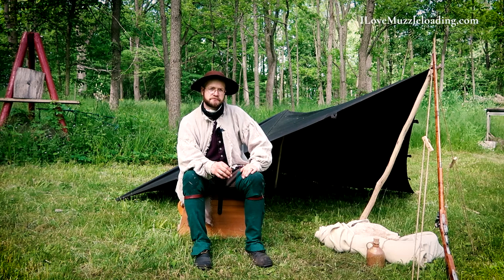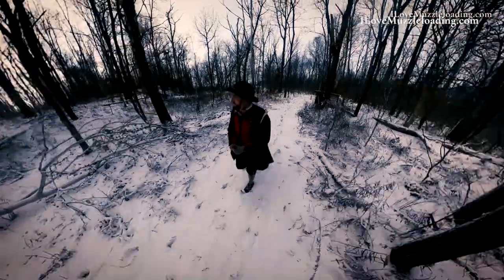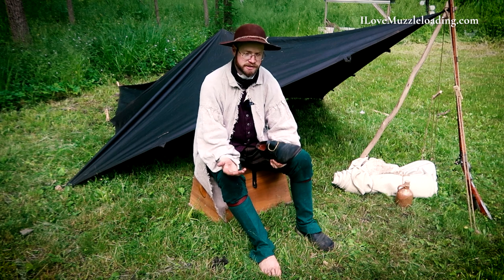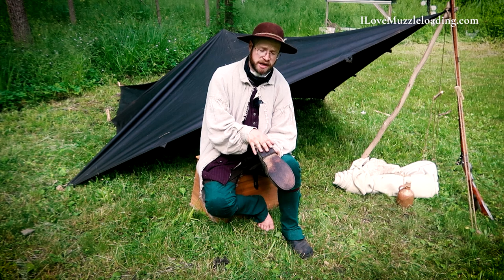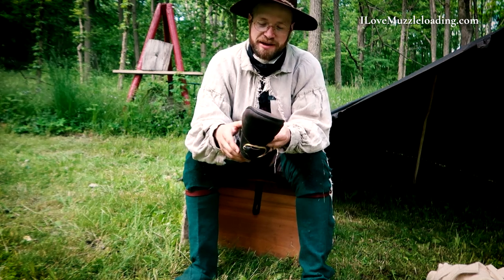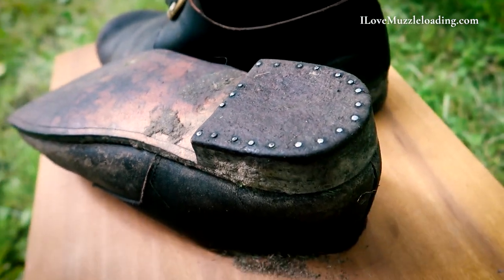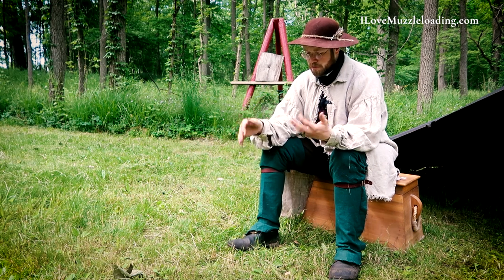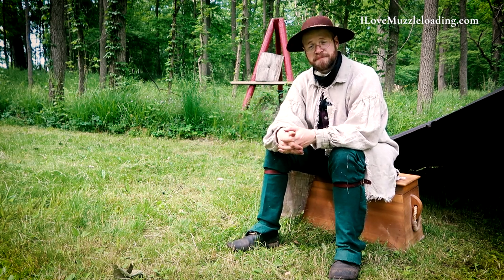5+ Miles in 18th Century Shoes | South Union Mills Colonial Buckle Shoes Review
Today we're taking a look at the South Union Mills Colonial Buckle Shoes. These shoes come highly recommended to me as an affordable, accurate pair of 18th-century shoes, but how well are they holding up? I've put over 5 miles in these shoes on a variety of terrain to let you know.

VIDEO CHAPTERS
0:00 These shows changed my perspective
3:59 Why buckle shoes?
4:06 Sizing
5:36 Testing terrain
7:12 What I don't like
8:52 Quick Recap